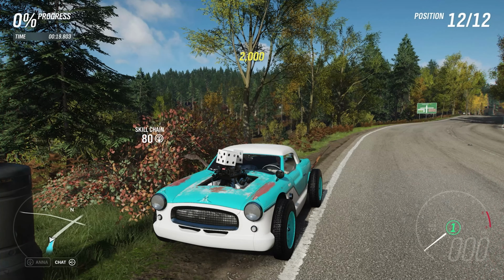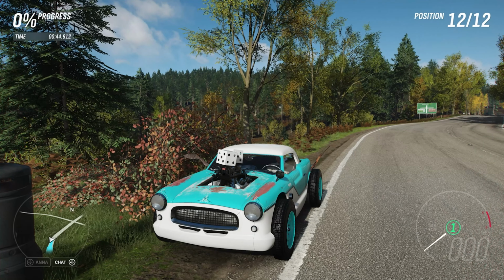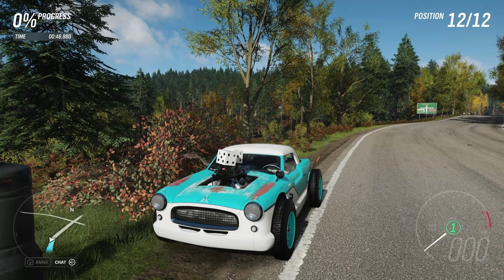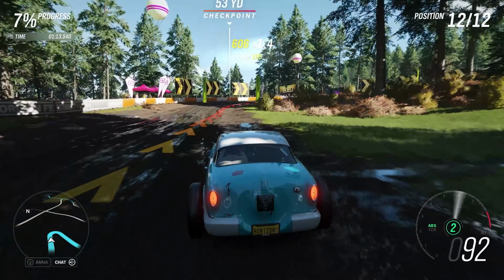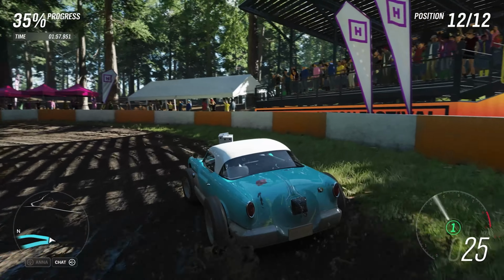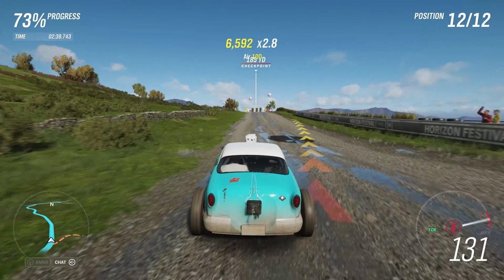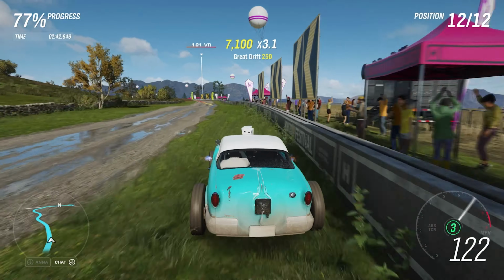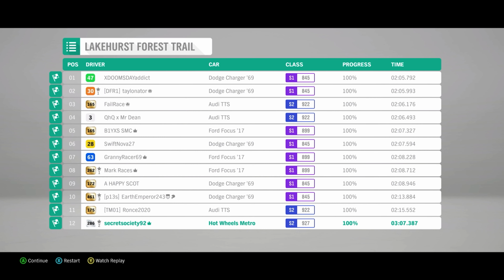Extreme Offroad Silly Builds - 1957 Hot Wheels Nash Metropolitan Custom (Forza Horizon 4)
The first of the vehicles from the Hot Wheels Legends car pack but with its skinny tires and huge power will this be manageable?